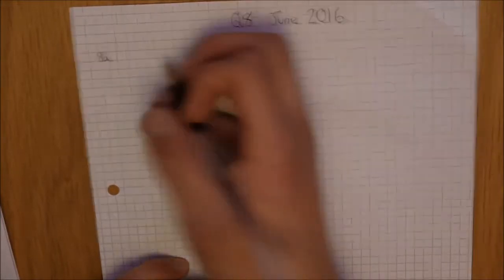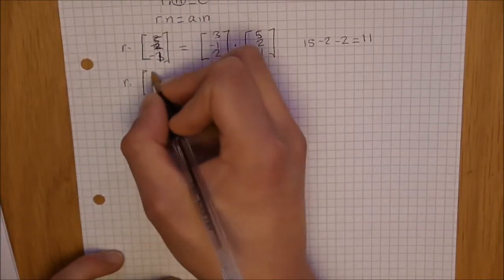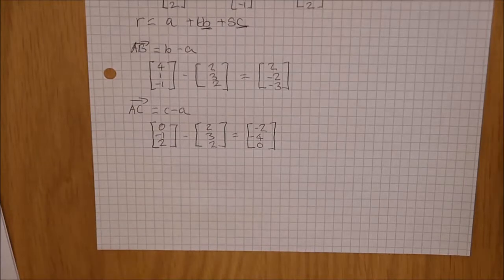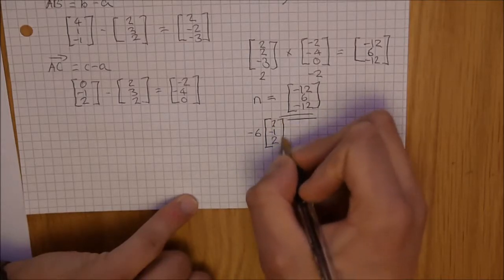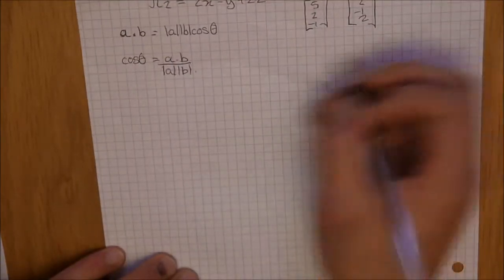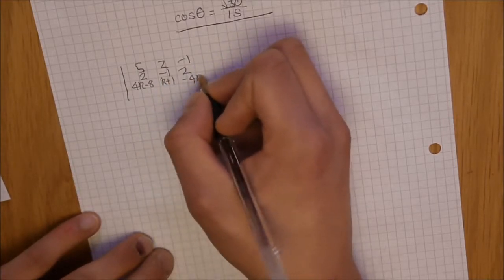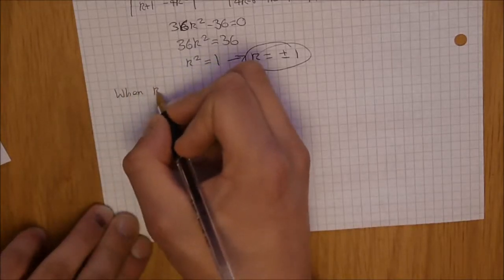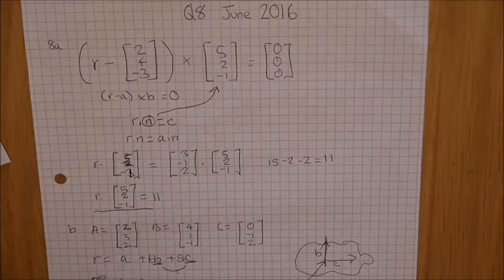June 2016 Question 8 - AQA A level Further Pure 4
A video explaining how to do Question 8 on the June 2016 Further Pure 4 paper. This video also gives a pretty good background on how to do vectors and how to use them. You will need to have a copy of the paper to hand.